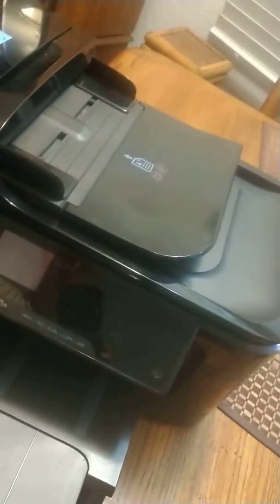HP officejet 6500a plus paper feed roller does not turn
Paper pickup rollers dropped but would not turn, so I cut a hole in the bottom of the machine in order to view the gear train that drives paper pickup rollers